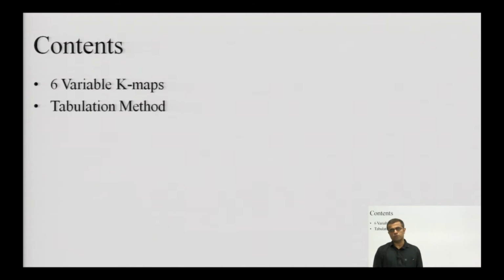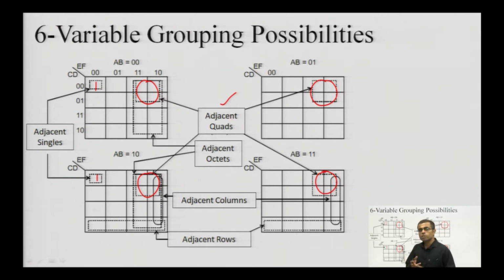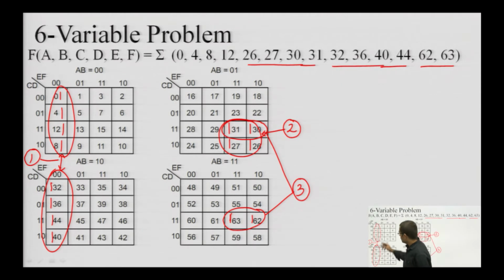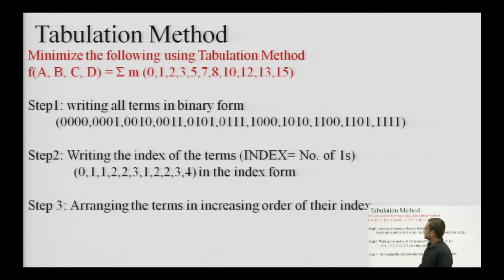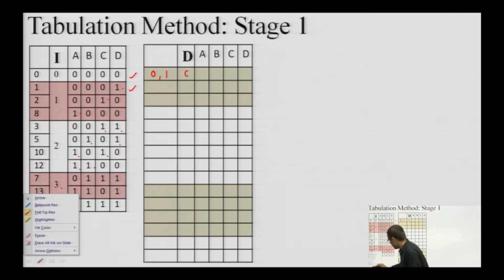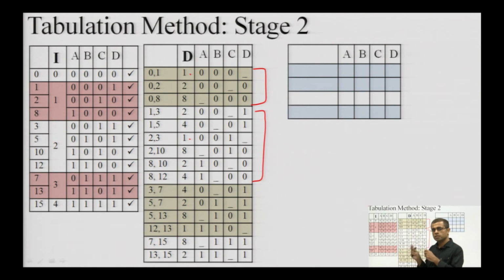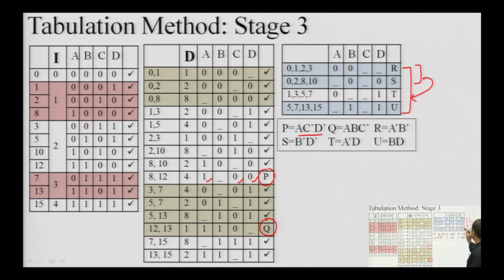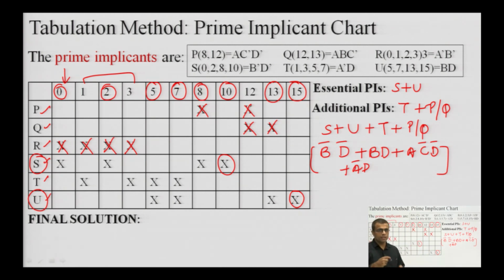Digital System Design 6 Variable K-Maps & Tabulation Method | AKTU Digital Education